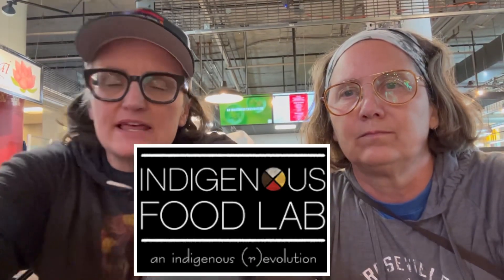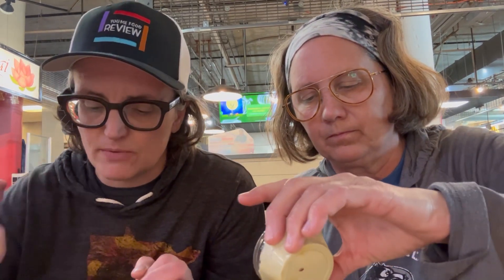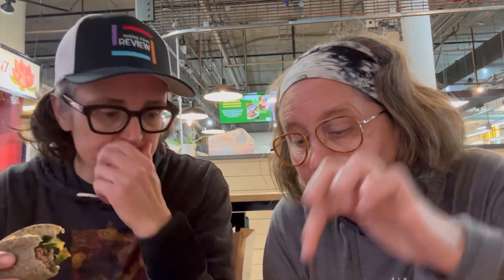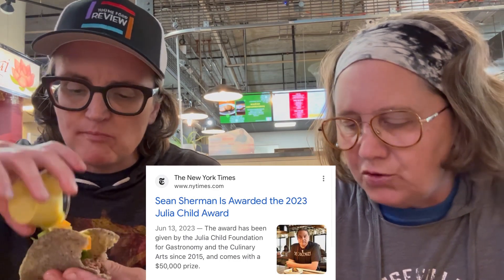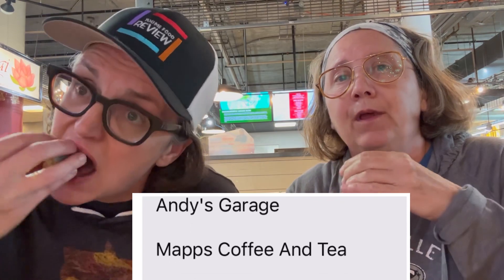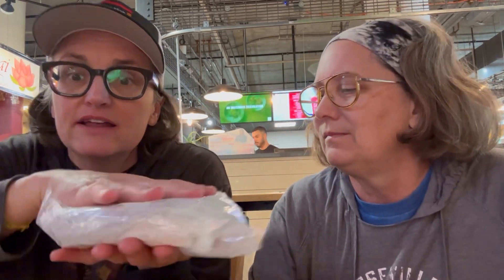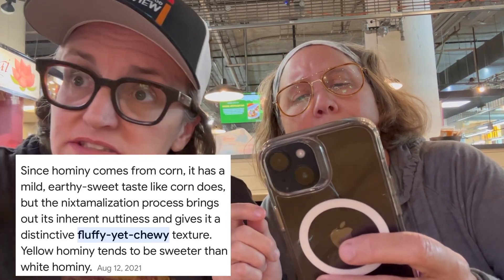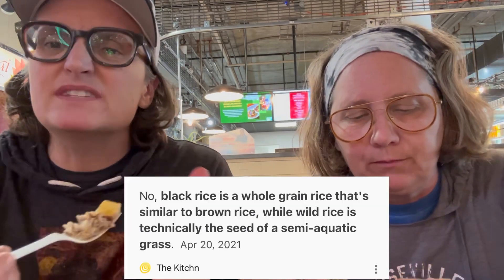You Me Food Review: Indigenous Food Lab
You Me Food Review: Indigenous Food Lab in Midtown Global Market in Minneapolis, Minnesota

Delicious delicious delicious!